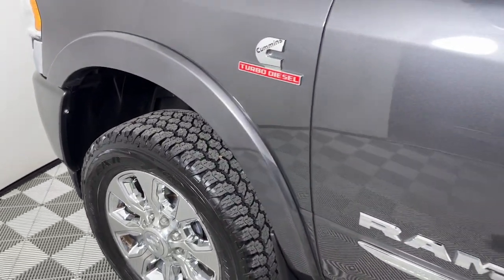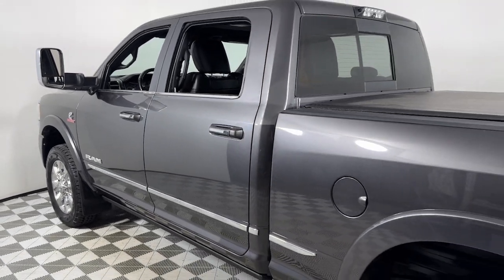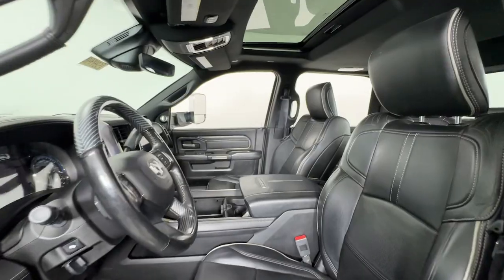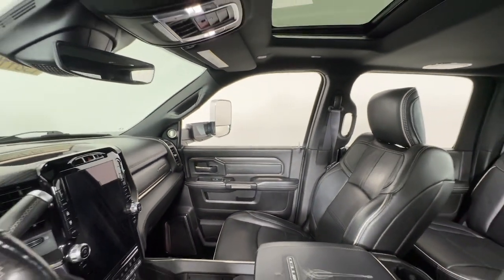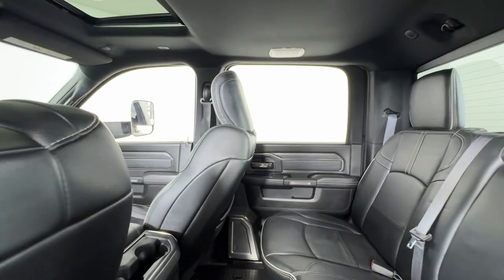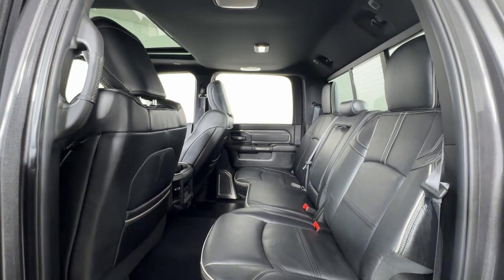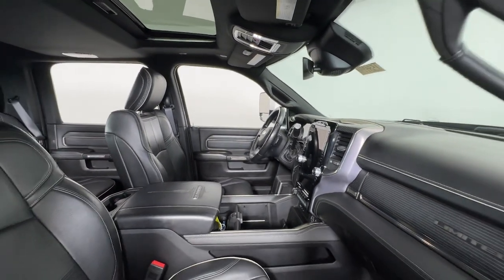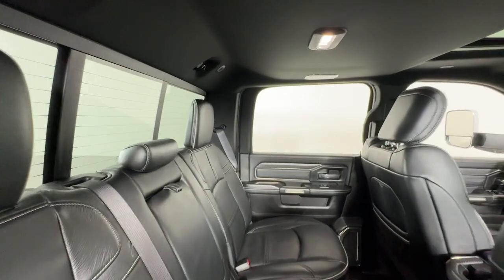2019 Ram 2500 at Oxmoor Toyota Louisville & Lexington, KY T58494A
Granite Crystal Metallic Clearcoat Used 2019 Ram 2500 Limited available at Oxmoor Toyota in Louisville, Kentucky. Servicing the Lexington, Elizabethtown, KY New Albany, IN Jeffersonville, IN area.

Oxmoor Toyota
8003 Shelbyville Rd